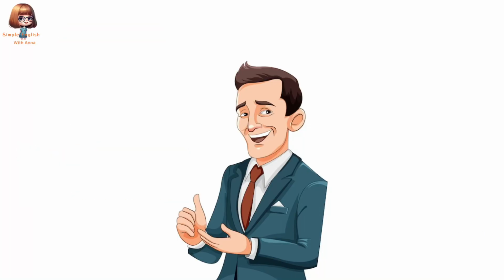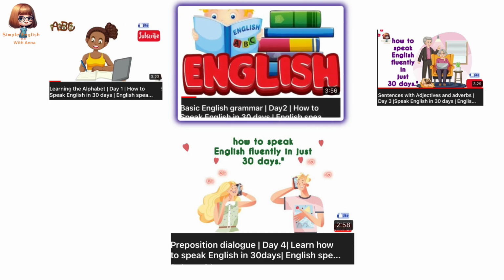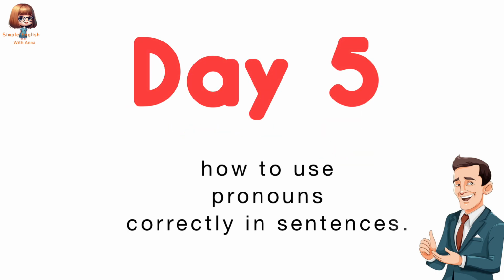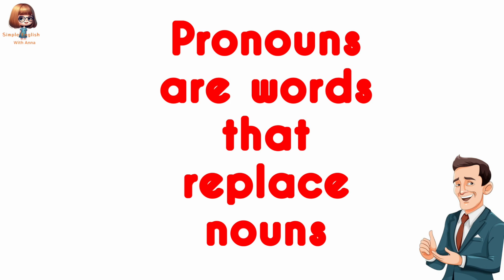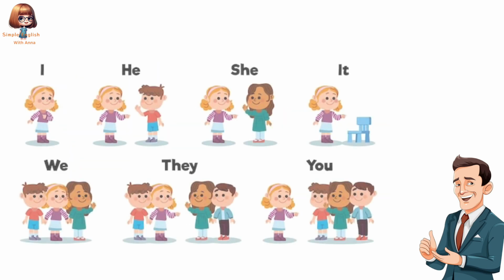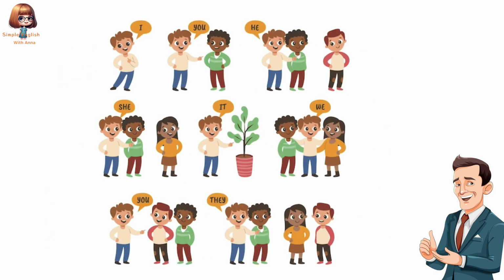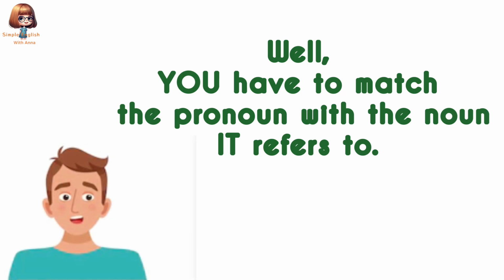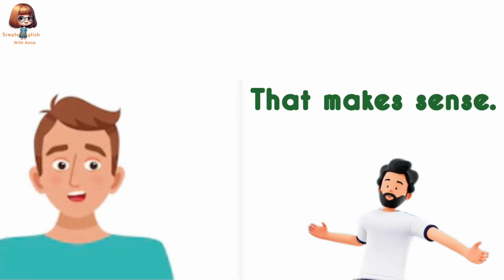Pronouns in English grammar |how to use pronouns correctly in sentences | Day 5| fluency in 30 days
In this series, I will teach you how to speak English fluently in just 30 days. In the previous videos, we learned the English alphabet, basic English grammar, adjectives and adverbs, and prepositions. In this fifth video, we will learn how to use pronouns correctly in sentences.